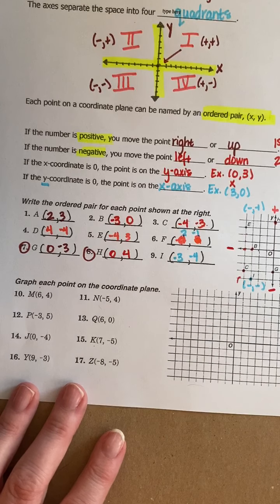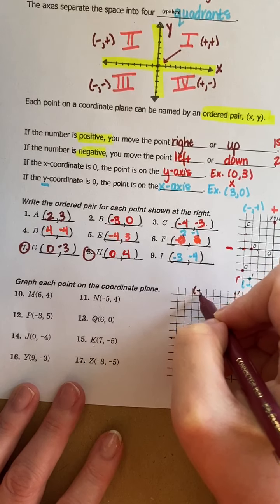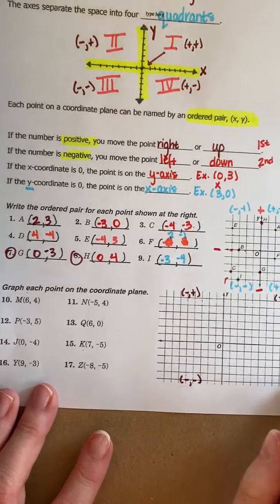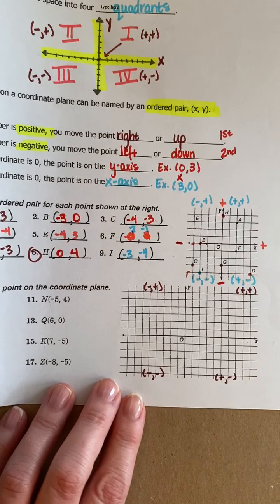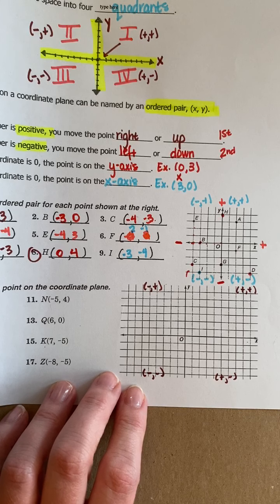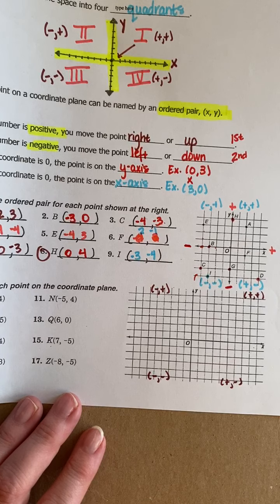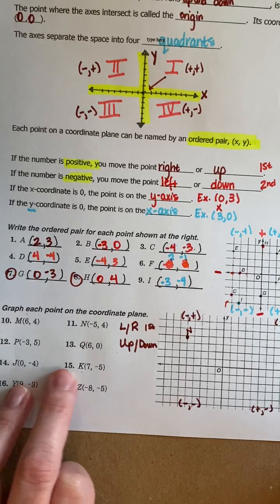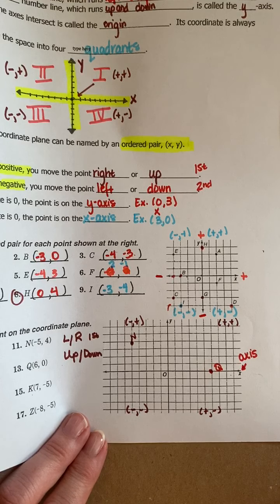Coordinate Plane review